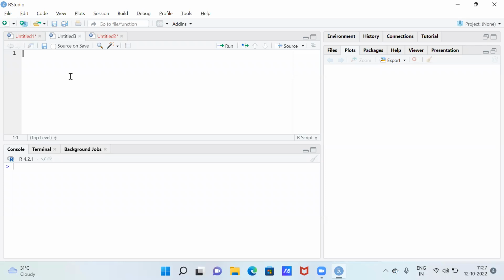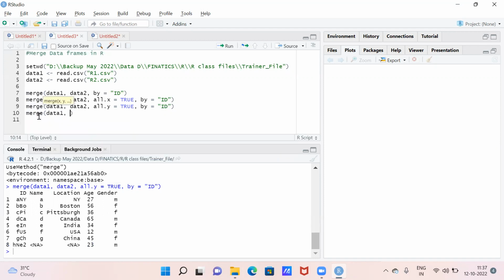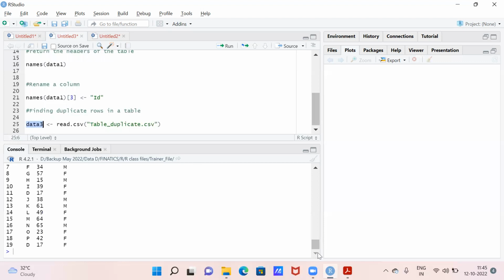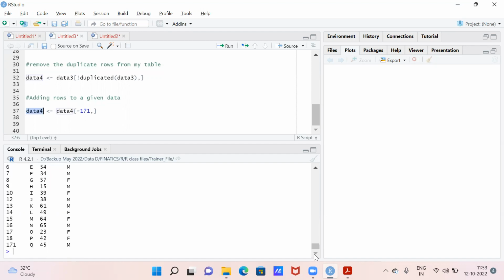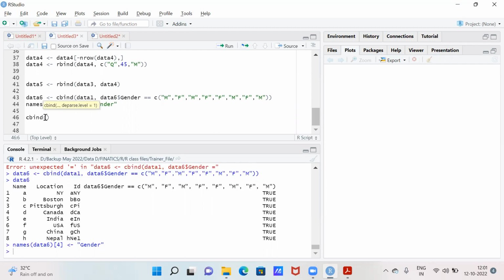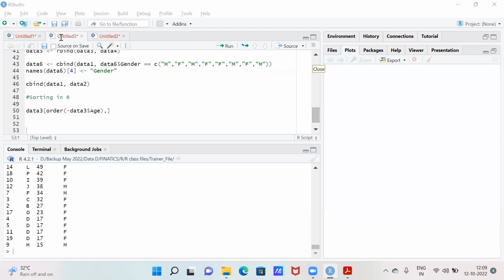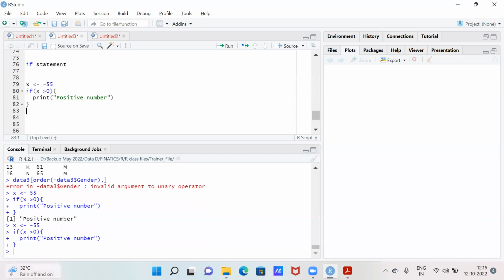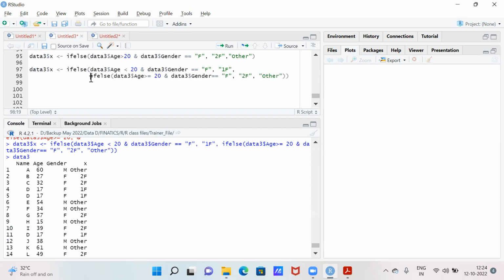R PROGRAMMING CLASS 2 | DATA FRAME SUBSETTING | MERGING DATA FRAMES | SORTING | LOGICAL STATEMENTS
This video is extremely helpful for those students who want to learn working on R or those who are preparing for Actuarial Science Papers CS1 Paper B or CS2 Paper B .

1) Identifying and removing duplicates
2) Renaming columns
3) Binding rows and columns (rbind & cbind)
4) Sorting
5) If-Else